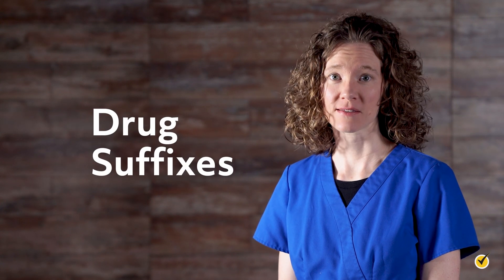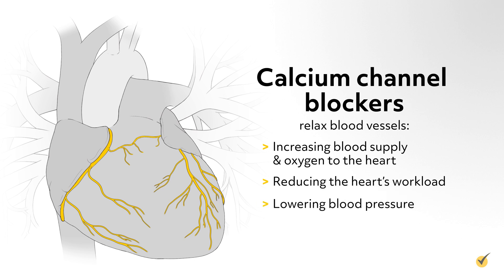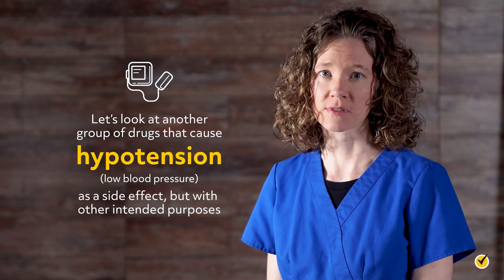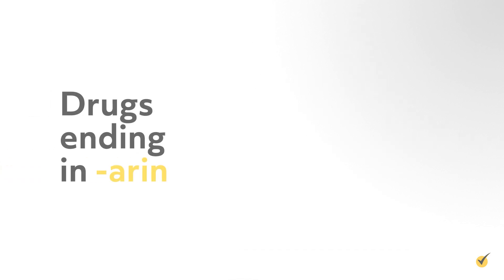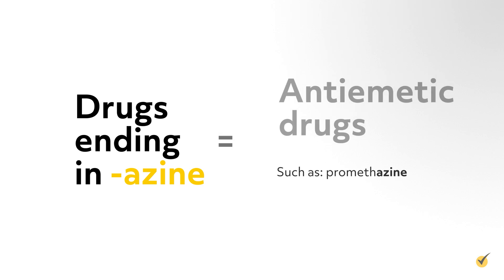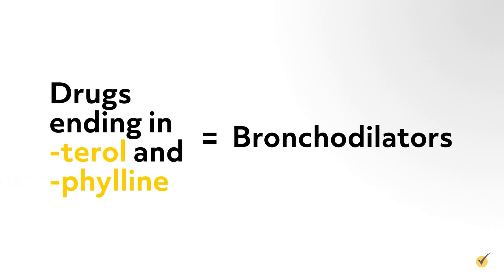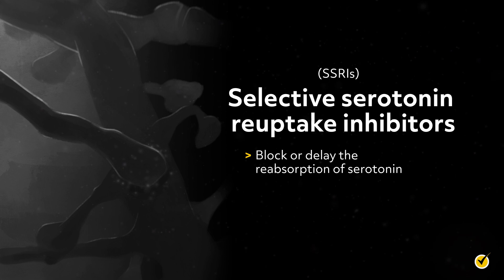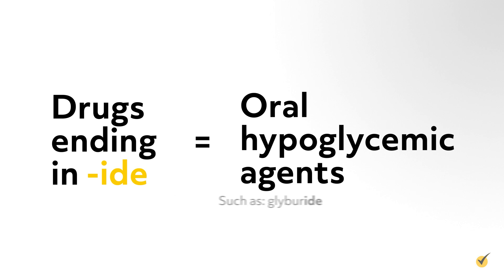Drug Suffixes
Welcome to this video on drug suffixes! Remembering thousands of drug names and what they do is an enormous task, so I’m hoping this video will help you in your study of pharmacology.